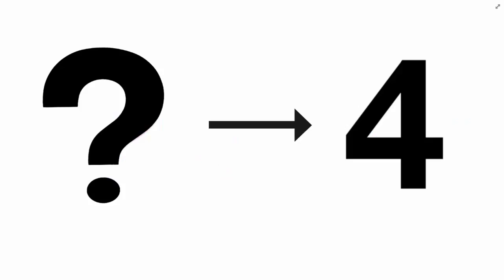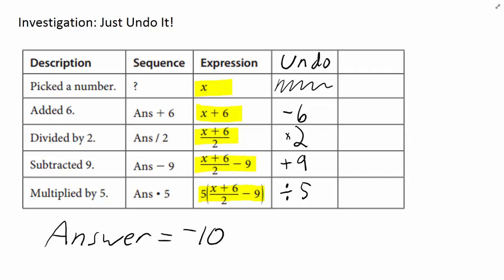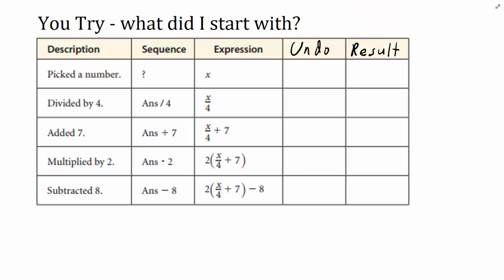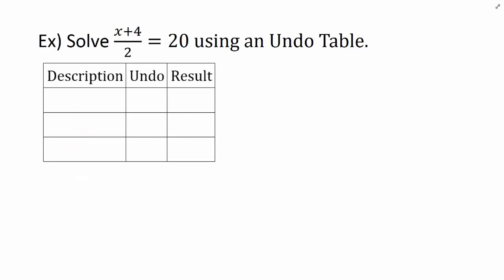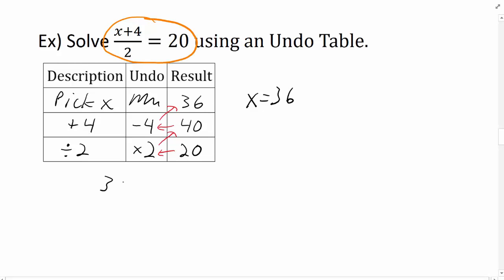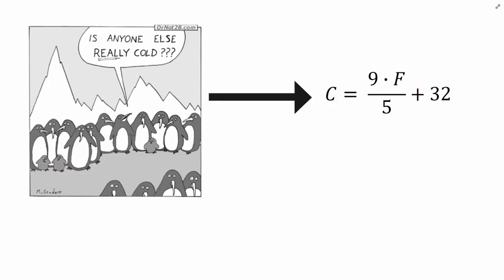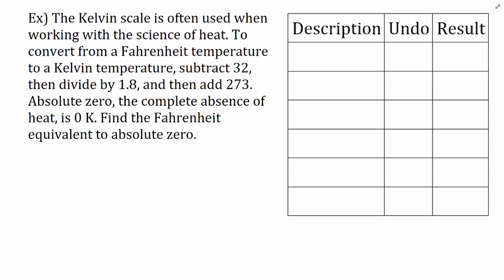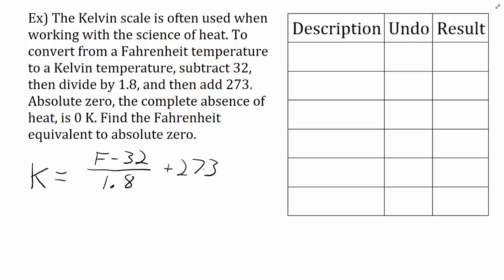Undoing Operations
A lesson about undoing operations to solve equations using Undo Tables and